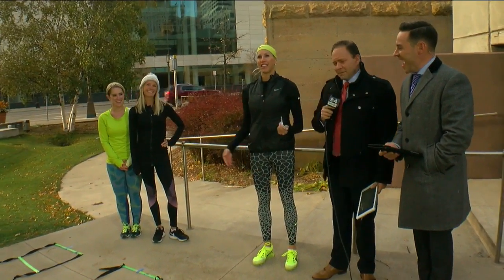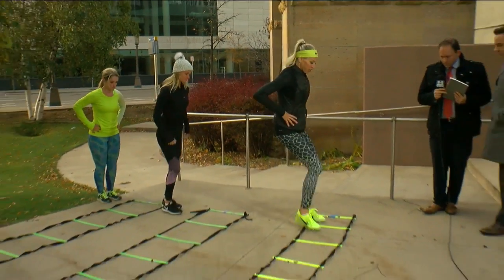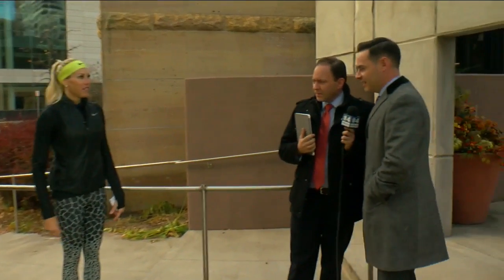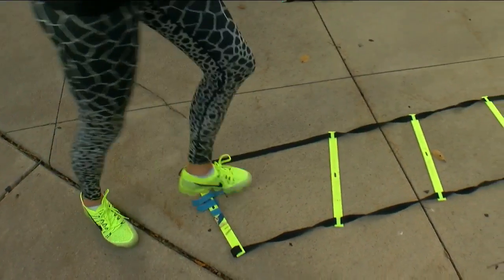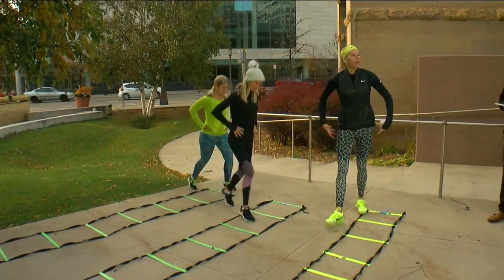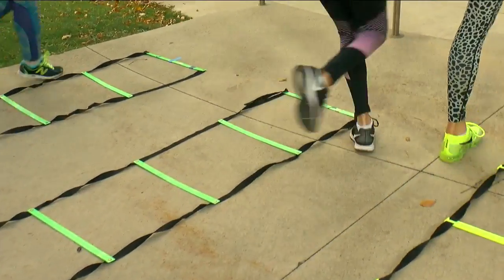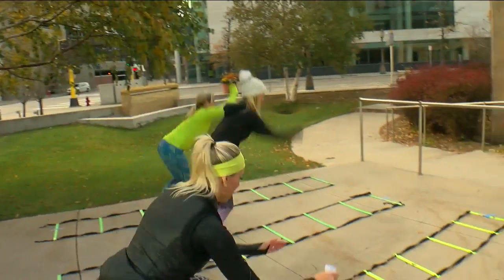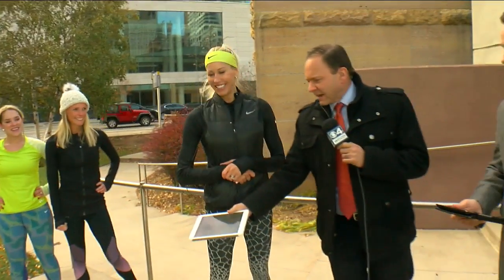Fitness Guest: The Benefits Of A Ladder Workout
You don't have to be a pro athlete to get in a good ladder workout. Our health and fitness expert, Ali Holman from Corecamper.com joins us now to show us the benefits. (3:20)
WCCO Mid-Morning – Nov. 6, 2017